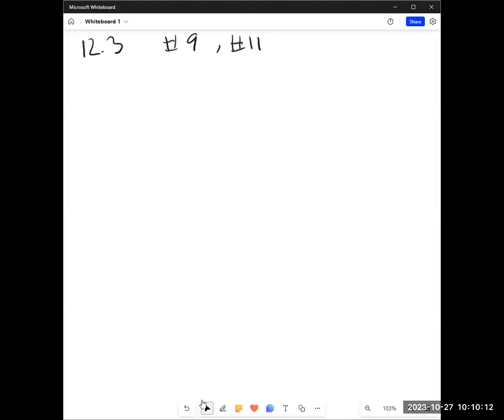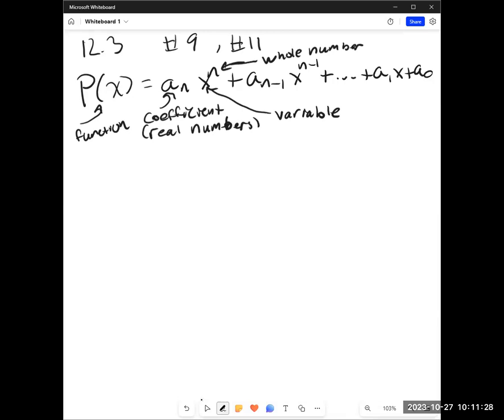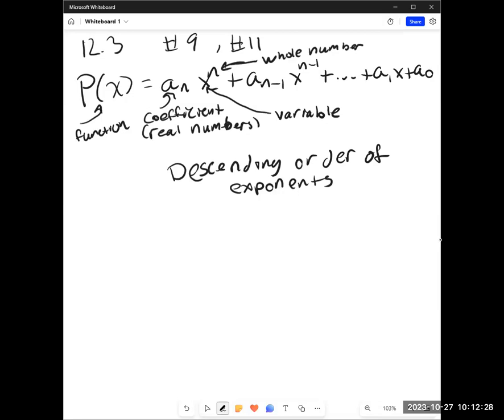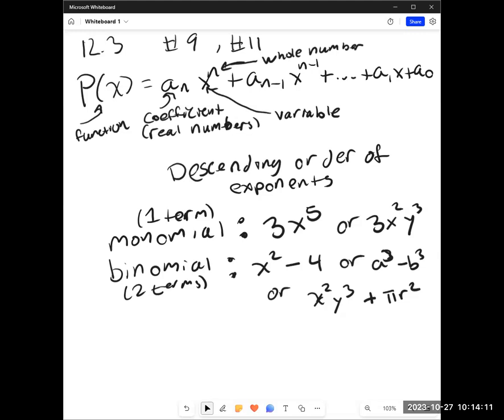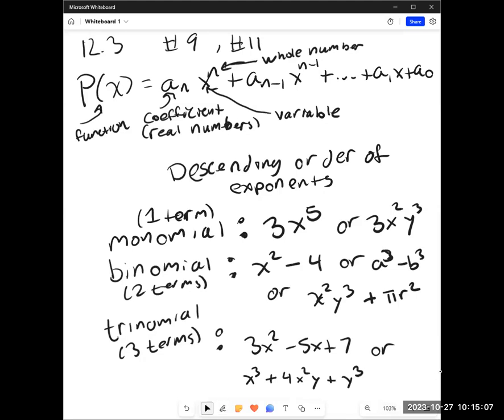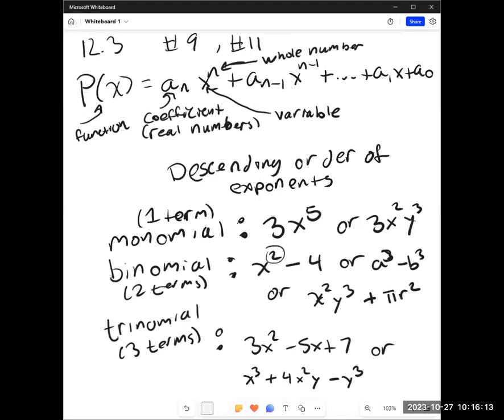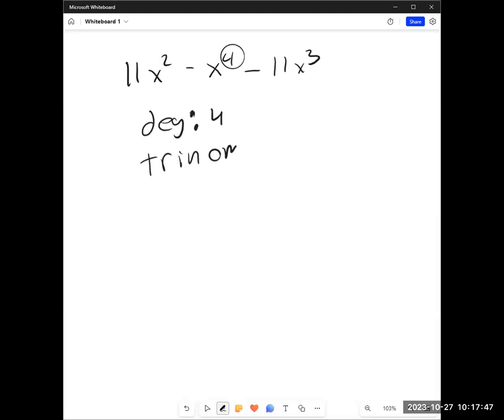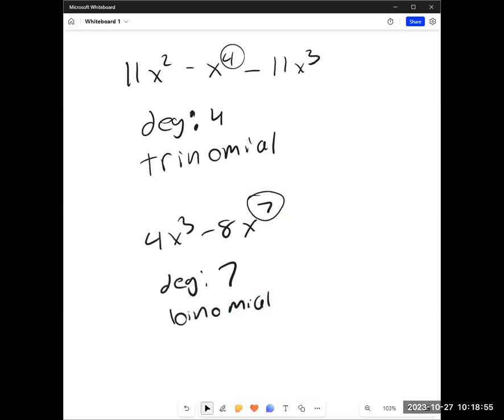12.3 Topic 1: Define Polynomial, Monomial, Binomial, Trinomial, and Degree